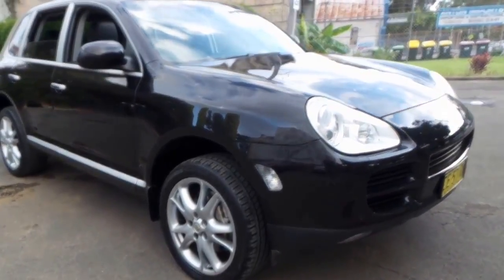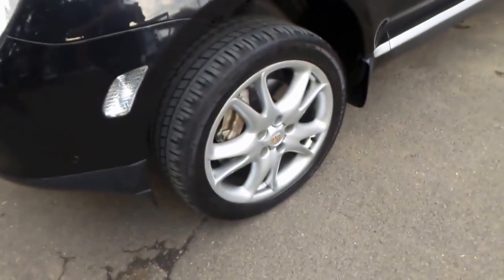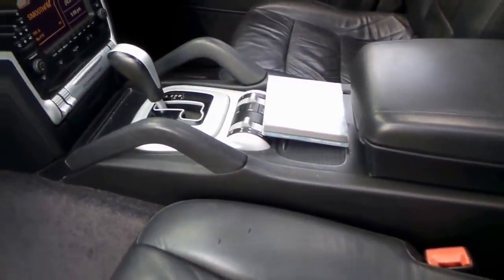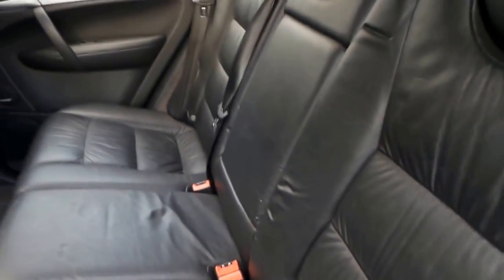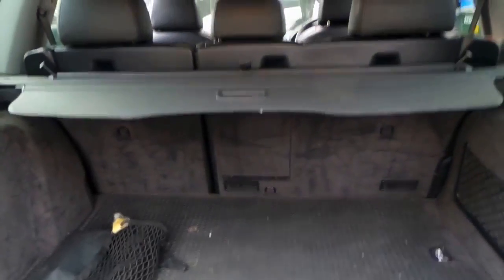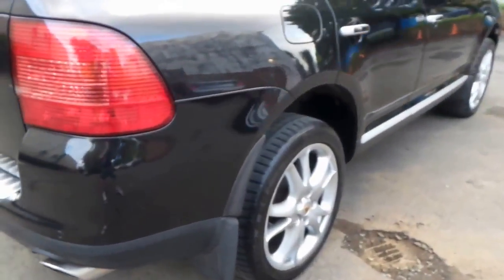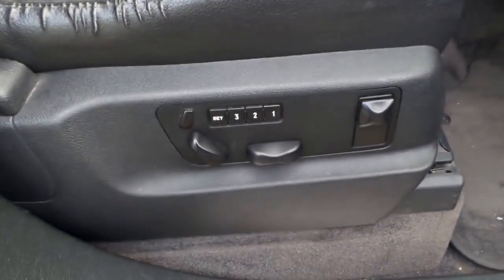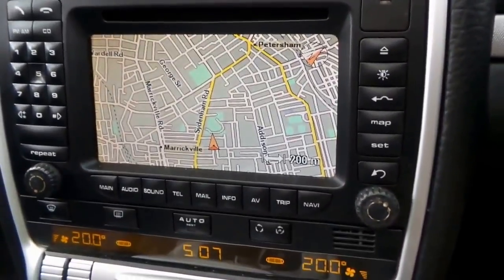Porsche Cayenne in stunning condition